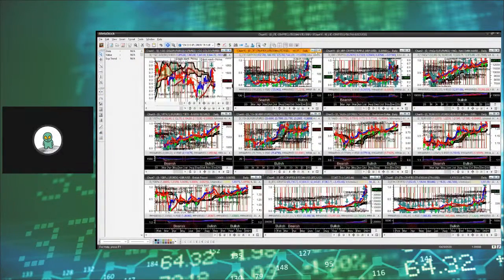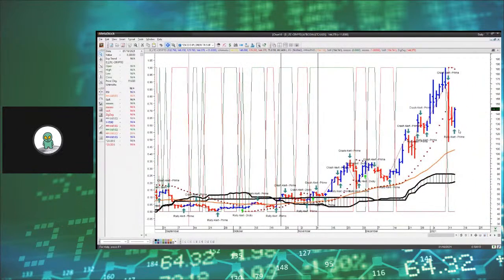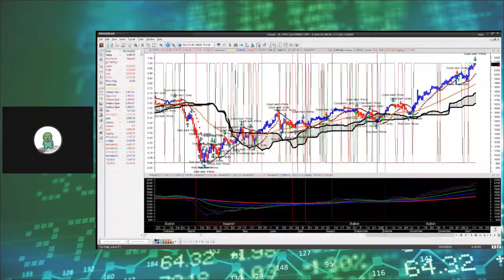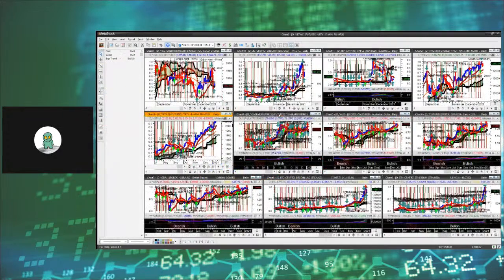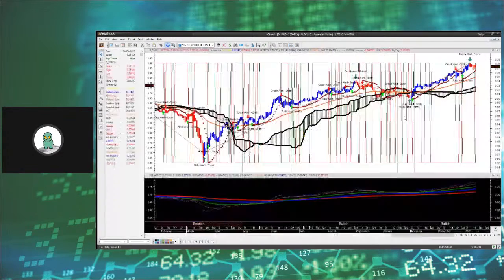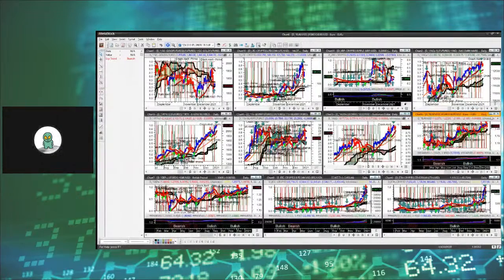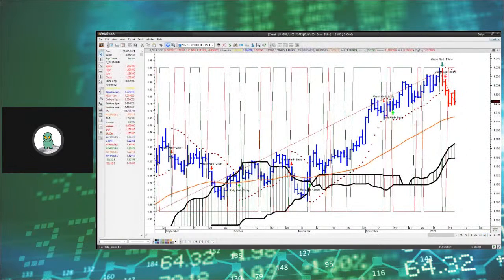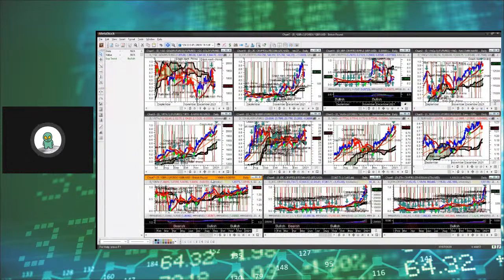Dex's End of Day Report [Wednesday, January 13, 2021]-BTCxLTCxETHxGOLDxSILVERxTSLAxAUD/USDxEUR/USD